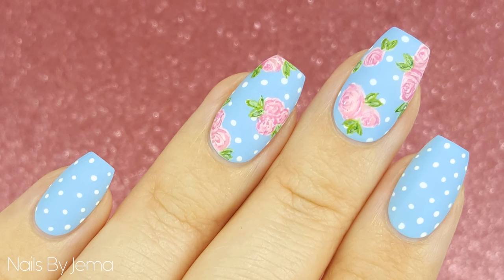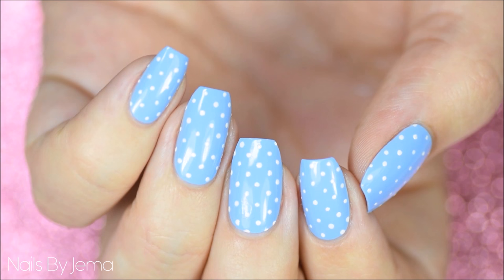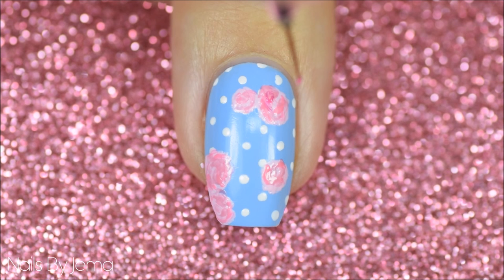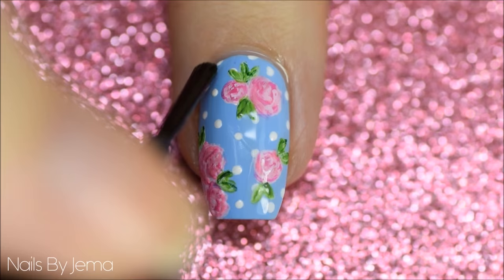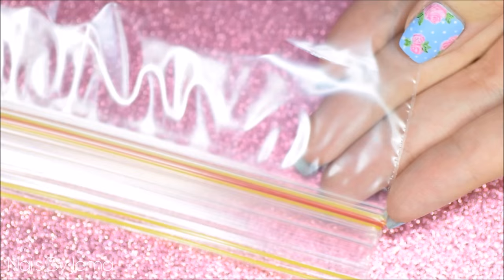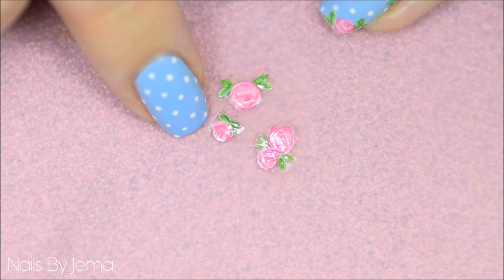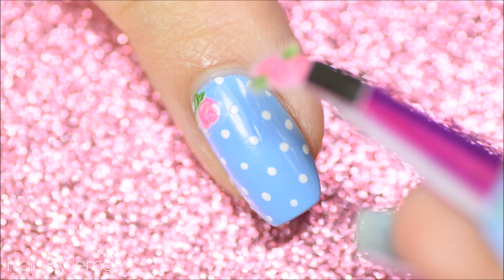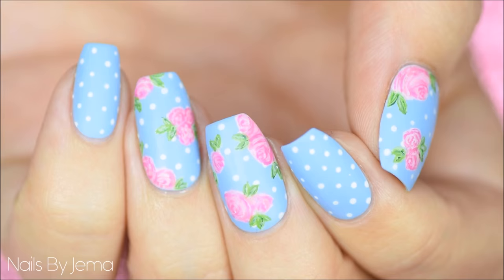Vintage Rose Nail Art Tutorial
Ever wanted pretty roses on your nails but thought your lack of nail art skills will make that impossible to do? In this video I'll show you a simple hack to get roses on your nail, regardless of your skill level.

♡ OPI 'The I's Have It'
♡ OPI 'Sparrow Me The Drama'
♡ OPI 'Suzi Nails New Orleans'
♡ OPI 'Shorts Story'
♡ OPI 'That's Hula-rious'
♡ OPI 'I'm Sooo Swamped!'
♡ OPI 'Christmas Gone Plaid'
♡ Sally Hansen 'Invisible'

♡ Thin nail art brush from eBay
♡ Angled clean up brush from eBay
♡ Pointed dotting tool from eBay
♡ Bundle Monster Silicone Nail Art Mat